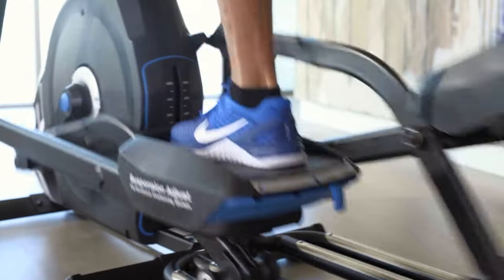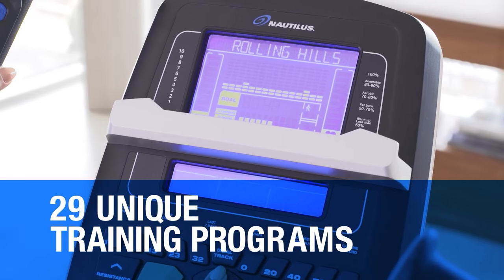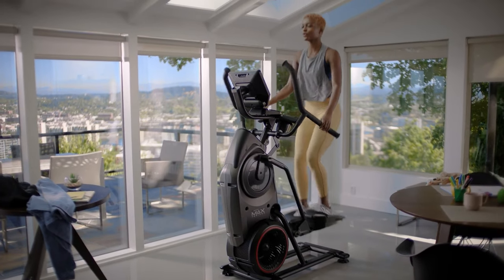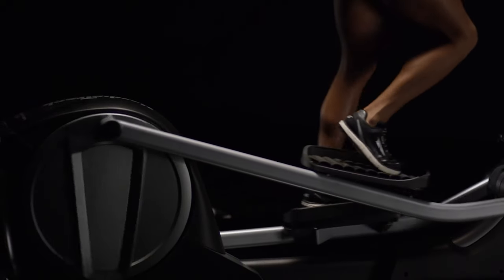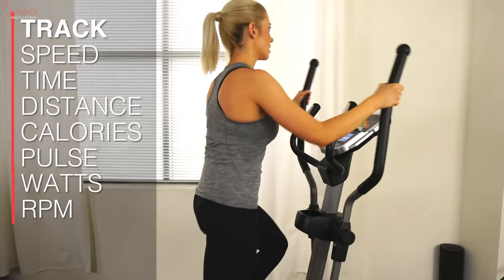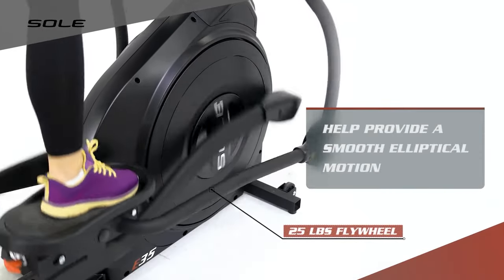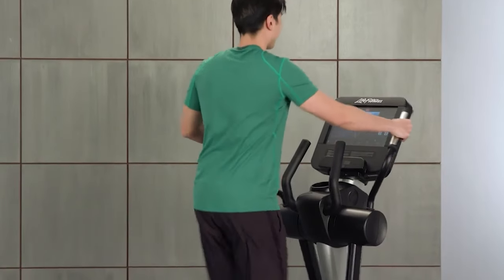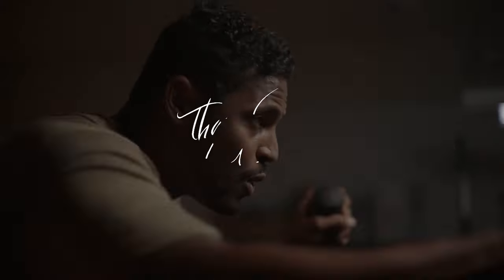Top 6 Ellipticals For Home Picks in 2024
Links to the Ellipticals For Home listed below. At Consumer Buddy, we've researched the Elliptical options on the Market saving you time and money.
★ ALL-AROUND ELLIPTICAL ★    0:00​​​​ - Intro
🔶 Nautilus E618 Elliptical Trainer 🔶 0:43 Time Stamp

★ FULL BODY WORKOUT ELLIPTICAL ★
🔶 Bowflwx Max Trainer M9 🔶 1:26 Time Stamp

★ COMPACT STORAGE ELLIPTICAL ★
🔶 Nordictrack Spacesaver SE91 🔶 2:09 Time Stamp

★ BUDGET-PRICED ELLIPTICAL ★
🔶 Sunny Health & Fitness Magnetic Elliptical Trainer 🔶 2:56 Time Stamp

★ ELLIPTICAL SENSITIVE JOINTS ★
🔶 Sole E35 Elliptical 🔶 3:47 Time Stamp

★  COMMERCIAL-GRADE ELLIPTICAL ★
🔶 Life Fitness Club Series Elliptical Cross-Trainer 🔶  Time Stamp

👉 At Consumer Buddy, we've researched the Ellipticals For Home on the Market saving you time and money so you can make an informed buying decision.

Hey guys with gyms across the world close and a lot of you stuck indoors and unable to leave your homes, it's a great time to get a fantastic home gym. Now there are lots of ways to stay fit in your own home. And one of the awesome ways to do that is with a great elliptical ellipticals can be a great cardio workout, and really give you a great overall body workout. Now there are tons of different ellipticals out there. And today we're gonna be breaking down some of our top choices and going through some of the benefits and features of each to see which might be right for you in your particular situation. As always, I will include links to each of these products in the description below. So feel free to check them out there if you're interested as well. If I haven't defined any discounts or deals on any of these, I'll drop those down below for you as well. So first up, we have the best all around elliptical and that's going to be the Nautilus e6 18 Elliptical Trainer. Now this is a machine that's rugged, versatile and features great ergonomics. You get 25 levels of resistance, and you can customize 29 different programs and the system will track details like calories burned and distance traveled on the LCD display. It also has a great three speed fan included so you'll stay nice and cool during your workout. There's even a shell for your phone and Bluetooth connectivity. This will allow you to rock out to your favorite jams while working out. It also works in conjunction with the Nautilus explore the world app which lets you cycle through beautiful courses around the world. Just note that this is a paid subscription. But if you are just looking for the best all around elliptical, definitely check out the Nautilus e 618 Elliptical Trainer. Next up we have the best full body workout elliptical and that's going to be the Max Trainer m nine. Now this is a really cool machine because it's kind of a combination between an elliptical machine and a stair stepper. This machine has 20 levels of resistance and delivers a full body low impact exercise with an intense calorie burning workout. The M nine does have a unique motion which provides great upper body muscle activation moreso than traditional ellipticals, the machine is more vertical rather than horizontal so it also takes up less space. It has a 10 inch color HD display. To keep you informed about your exercise program and it's compatible with the GR ny app, you also get a free two month trial with your purchase. ran out of the 5k characters limit, sorry guys.

Hope you enjoyed my Top 6 Ellipticals For Home Picks in 2024 Review video.